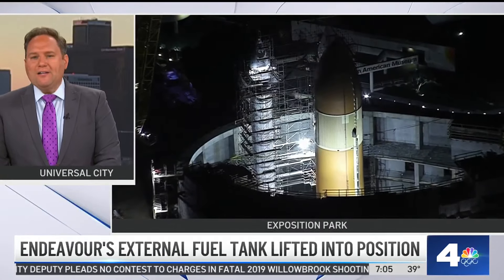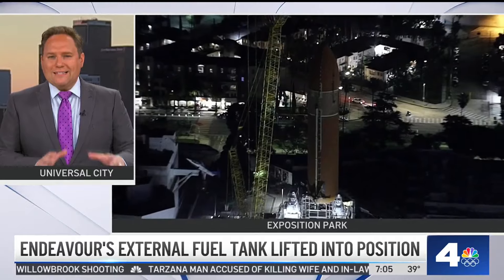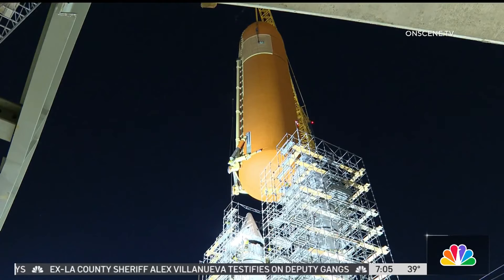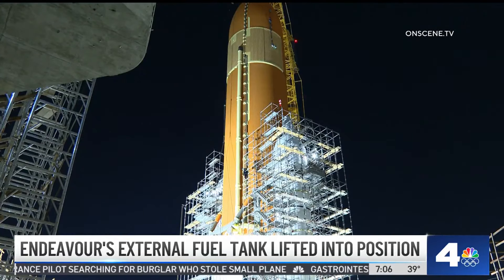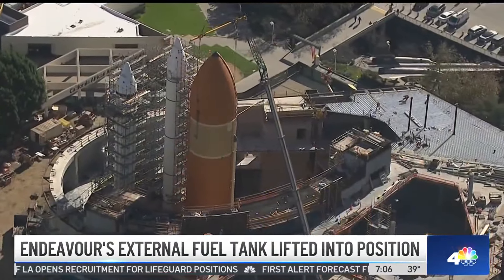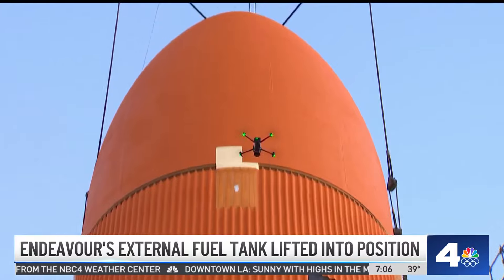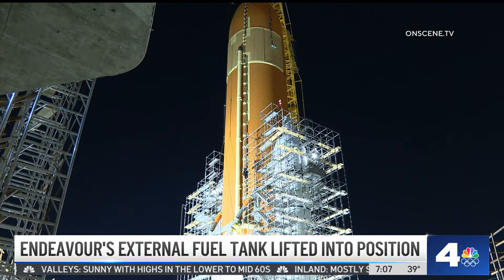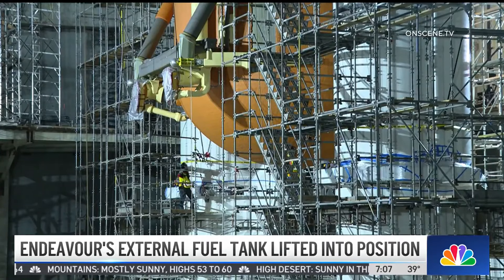Endeavour's external fuel tank lifted into position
After having been delayed by strong wind gusts, the Endeavour's external fuel tank has now been lifted into position. Bailey Miller reports for the NBC4 News on Jan. 13, 2024.